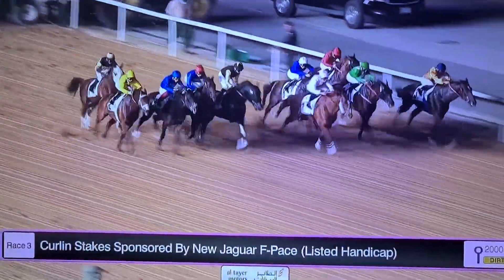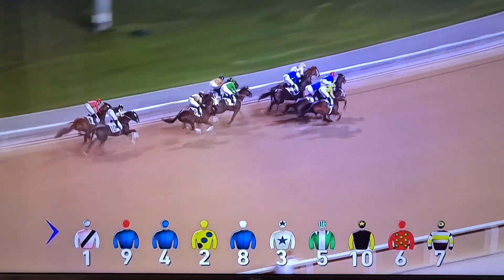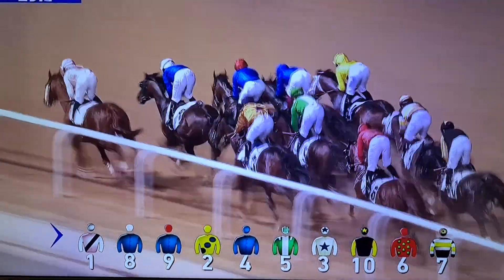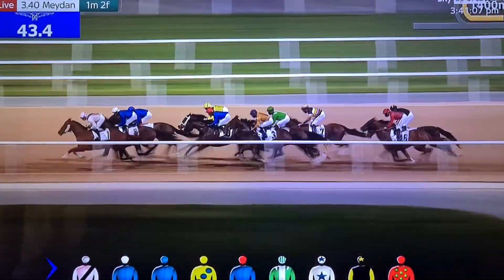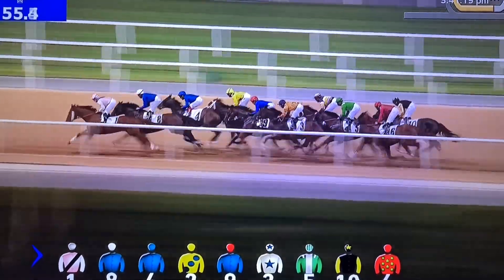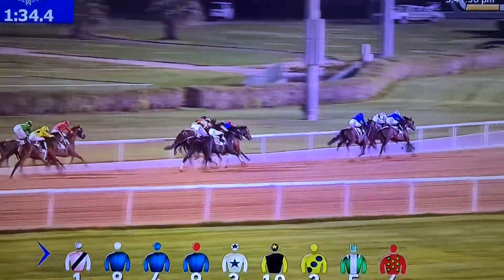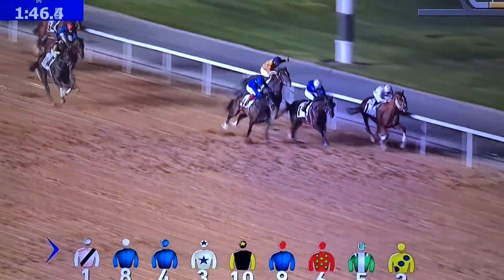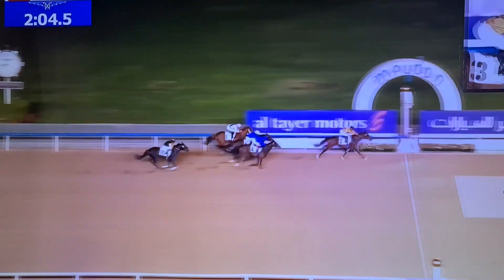New Trails-Meydan Racing